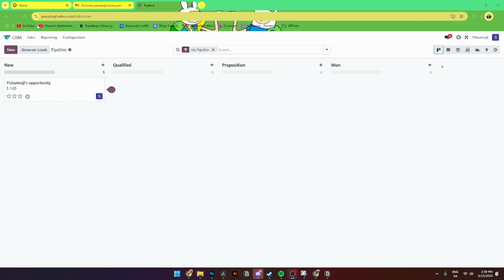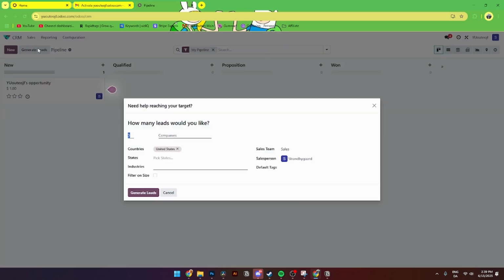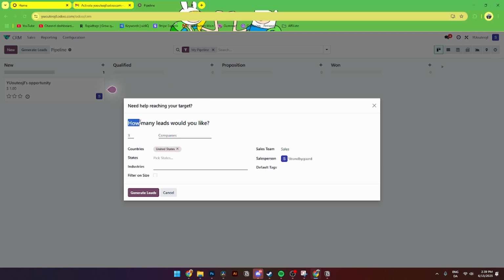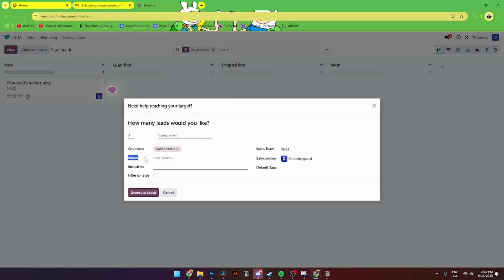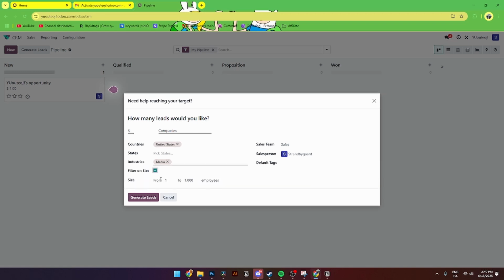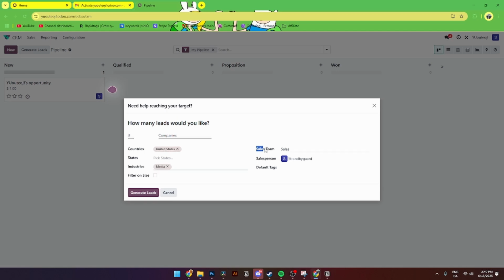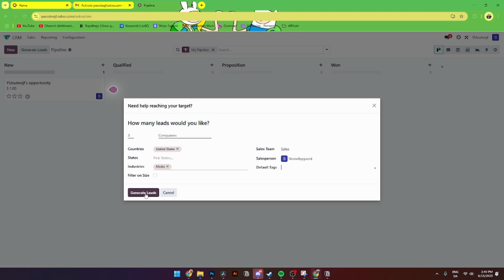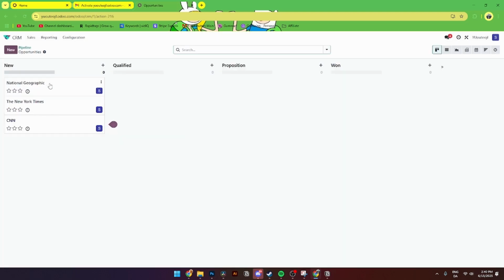How To Create Leads in Odoo (Step By Step)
In this video I will show you step by step how to create a new lead in Odoo. This video was made so even beginners can learn how to create leads in the accounting program Odoo.

Odoo is a comprehensive, open-source business management software suite that offers a wide range of modules for various business functions, including customer relationship management (CRM), e-commerce, accounting, manufacturing, and more. It's designed to streamline business processes and improve efficiency by integrating different departments into a single system.